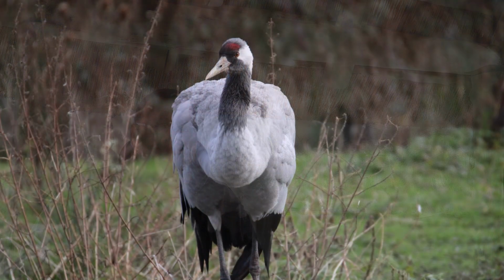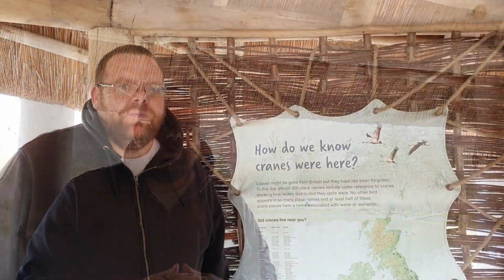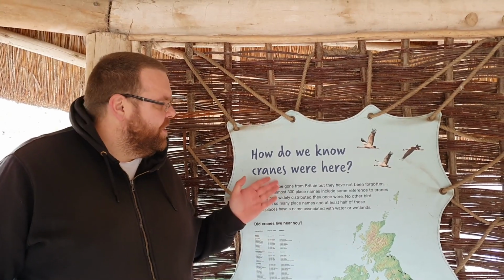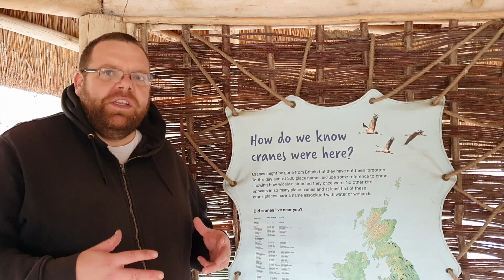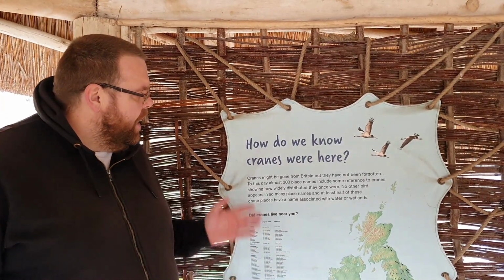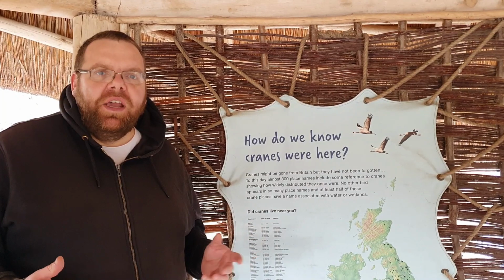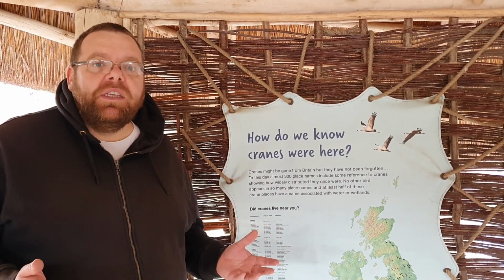The Wildfowl & Wetlands Trust, Slimbridge - Conservation Chat UK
Hi Conservation Crew!

We visited the Wildfowl and Wetland Trust in Slimbridge over the weekend and enjoyed an afternoon surrounded by various bird species. Come along with us.

Hungry for more? You can register for any of our upcoming events here! 💚

Join the conversation by following us on social media! 💚